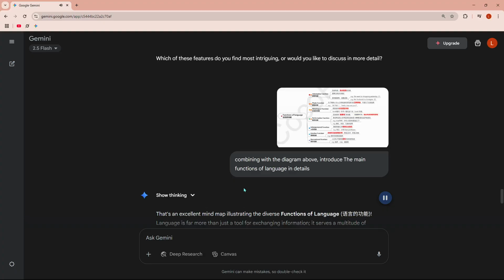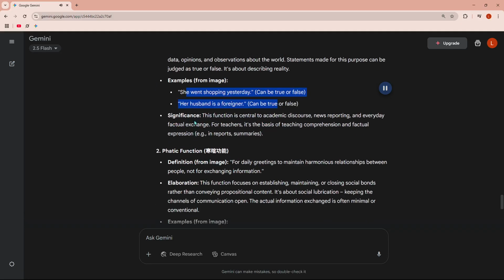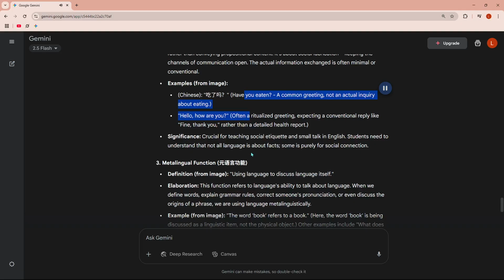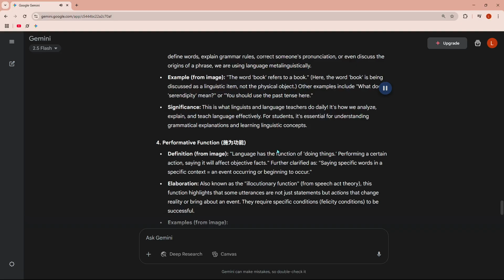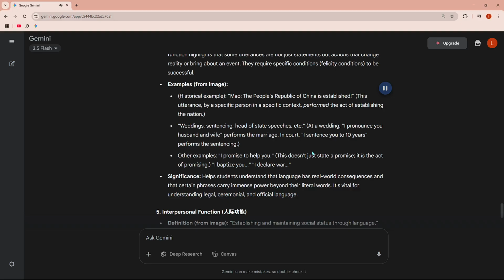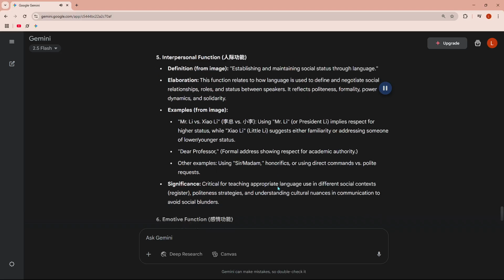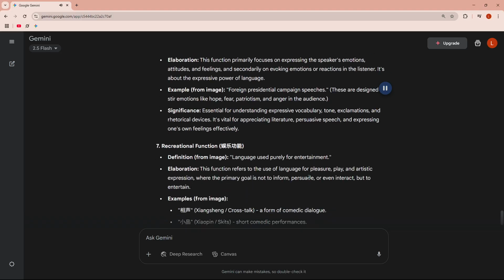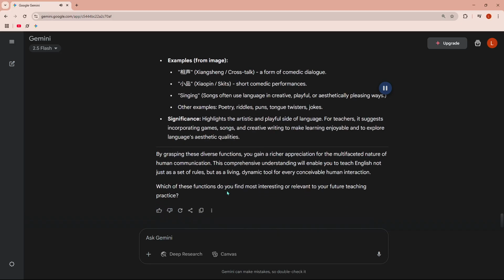The main functions of language